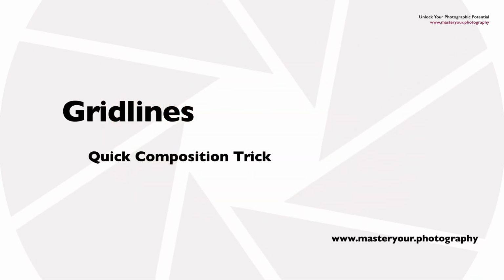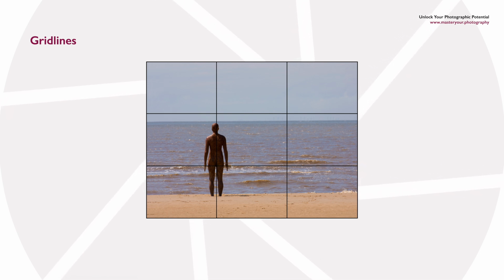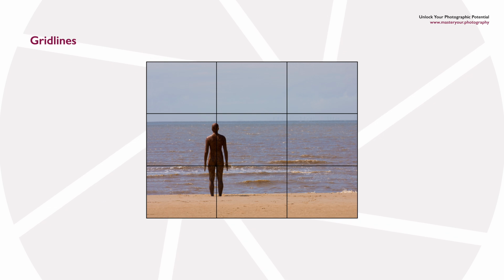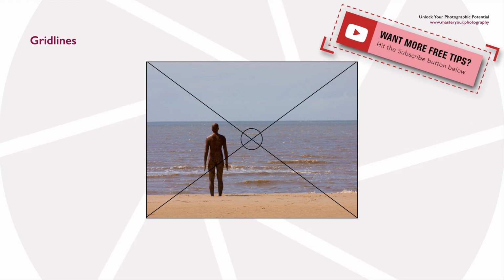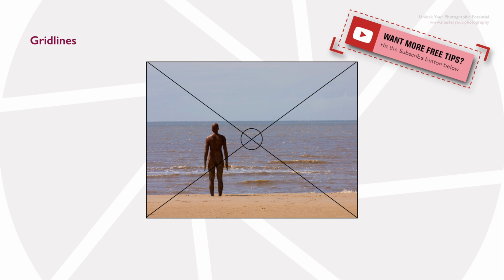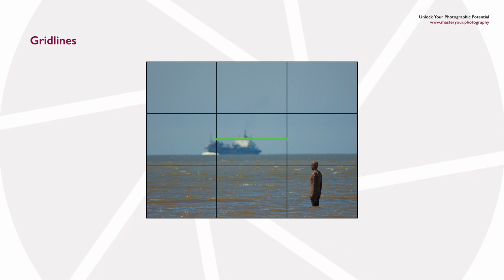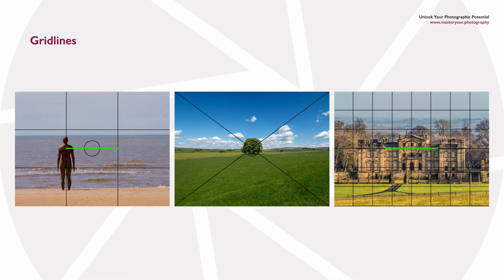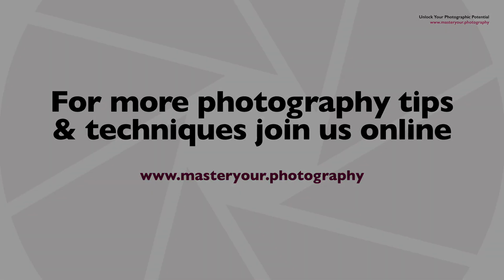Photography Tips and Techniques: Gridlines - Quick Composition Trick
Unlock your photographic potential by mastering the art of composition with grid lines! In this video, we'll delve into the importance of grid lines and how they can instantly help your photography composition. Learn how to activate grid lines on both cameras and smartphones, and discover how this simple tool can transform your compositions from ordinary to extraordinary.

00:00 - Introduction (you can skip this if you want!)
00:55 - Gridlines - turn them on today!
03:41 - Thanks for watching